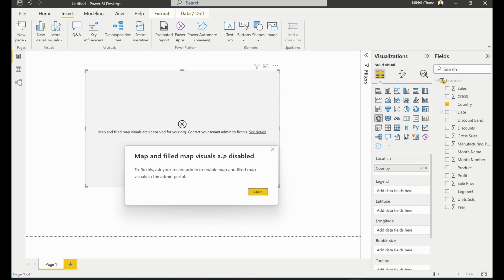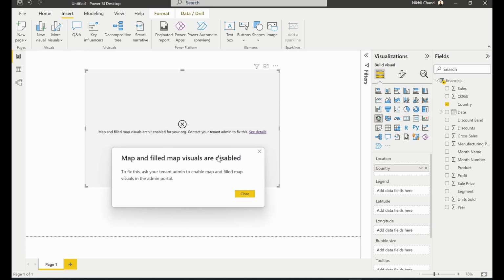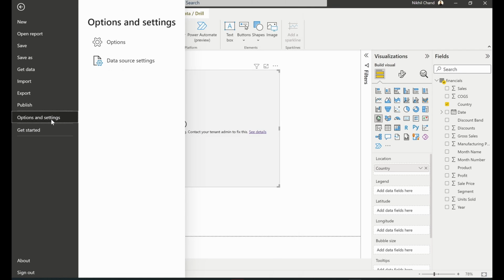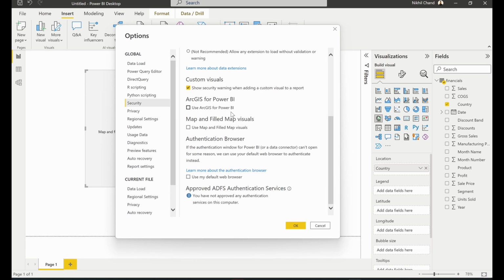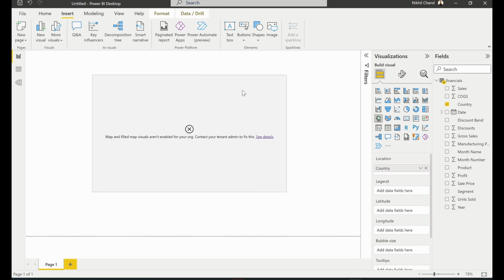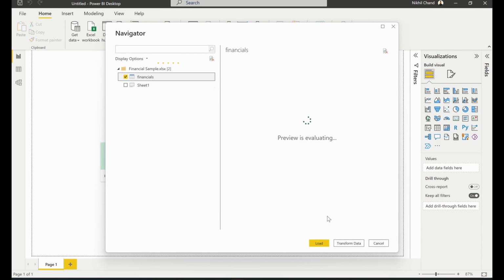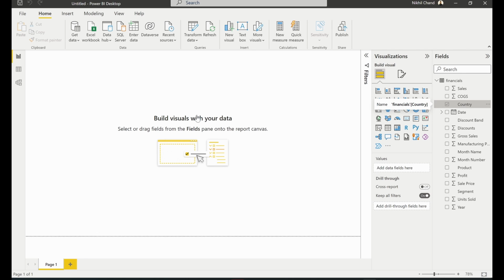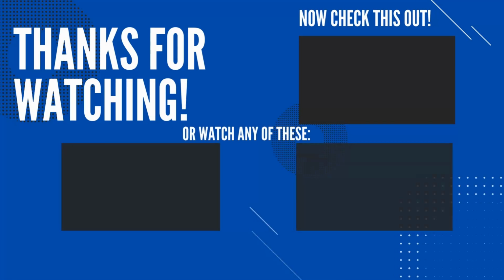Map Error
This video explains how to Count Each Row in a Table in SSRS.

Time codes
0:00 – Intro
0:14 – Create a Shared Dataset in the Web Portal
3:23 – Using a Shared Dataset in a Report
4:30 – Editing a Shared Dataset